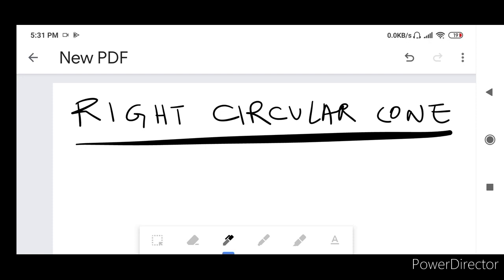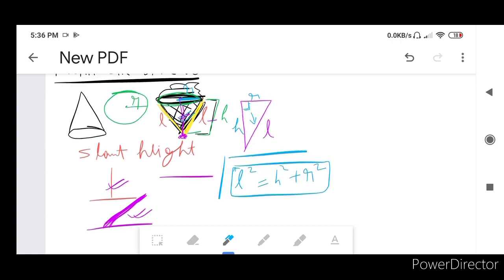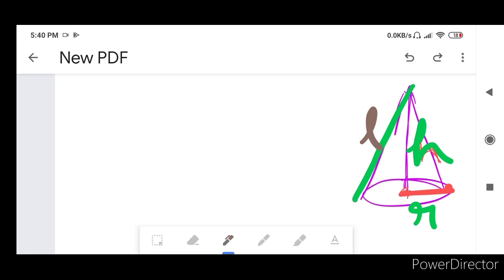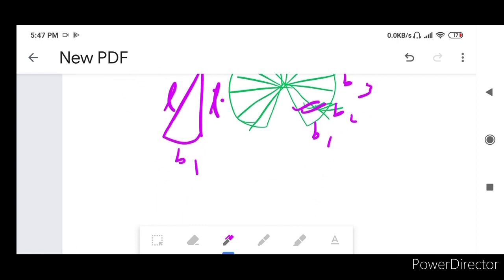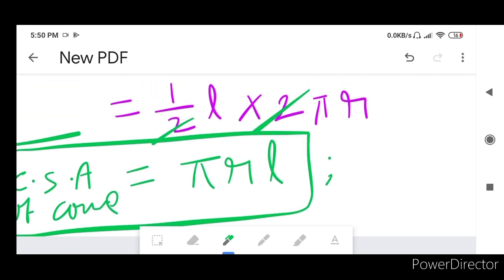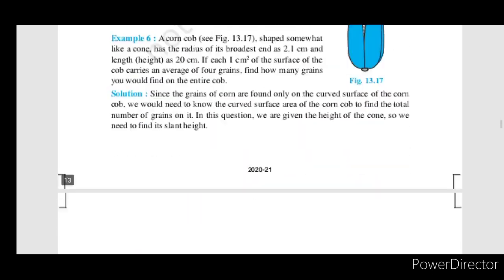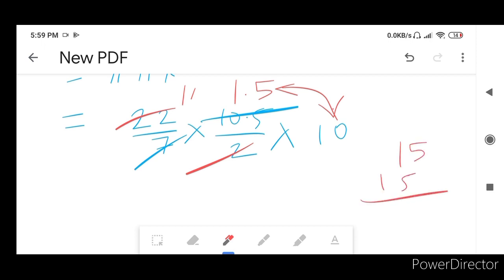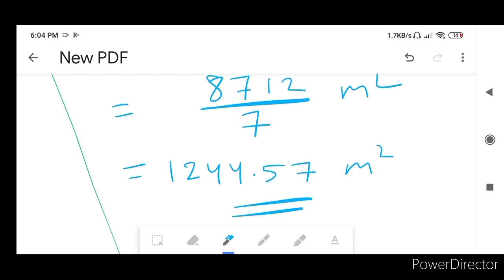Right Circular Cone--mathematics, Surface area and volume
Hello and welcome to Continuum Mathematics by Partha Mandal.

In video I have discussed about Right circular cone, Curved or lateral surface area of cone & Total surace area of cone.

Also, ncert book, Surface area and volume banking ssc upsc

Your comment will be motivation for me.